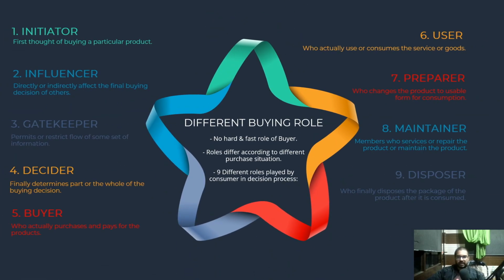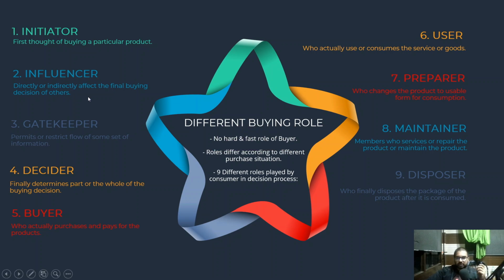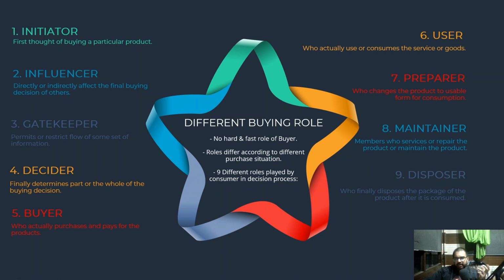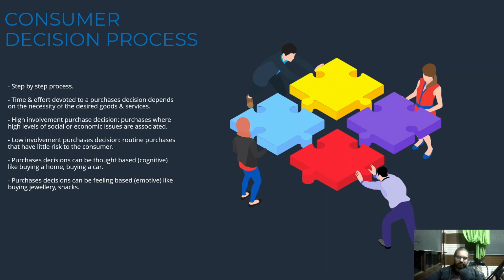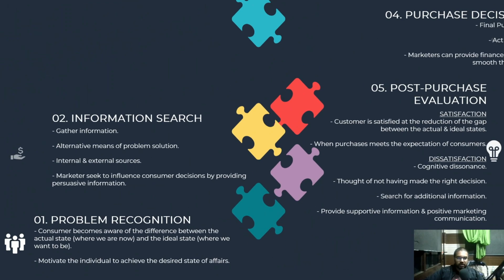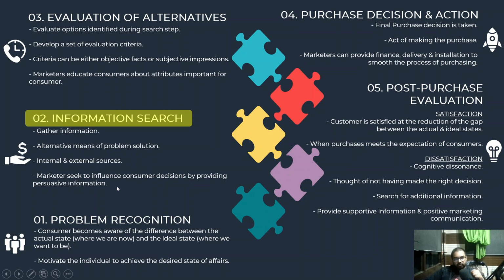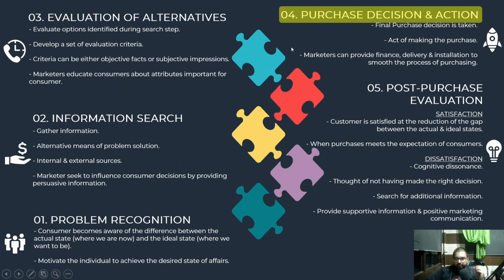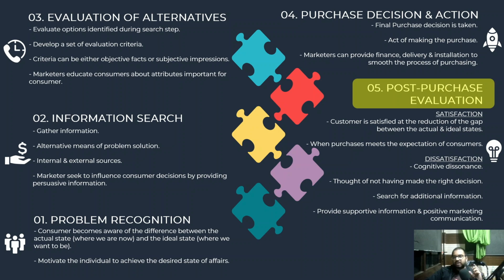session 15 consumer buying decision process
New lecture series for NCERT subject on marketing. Subject code 812.